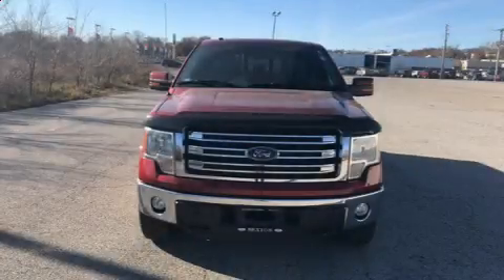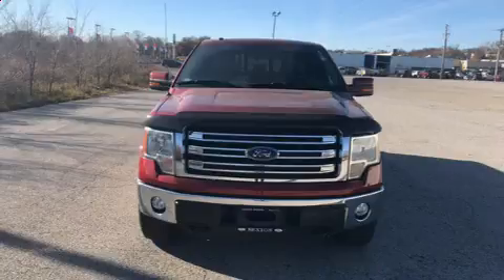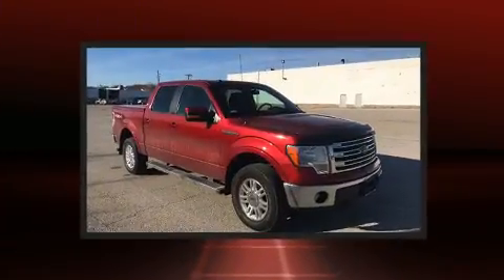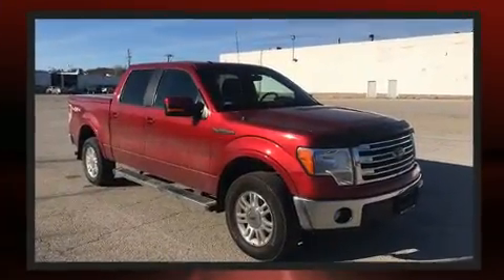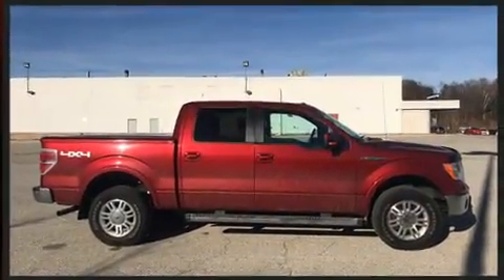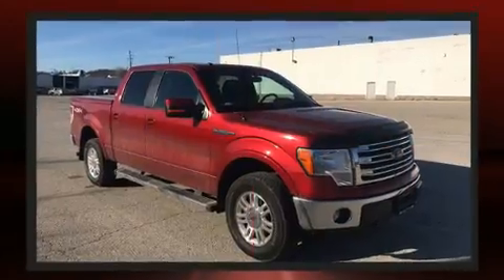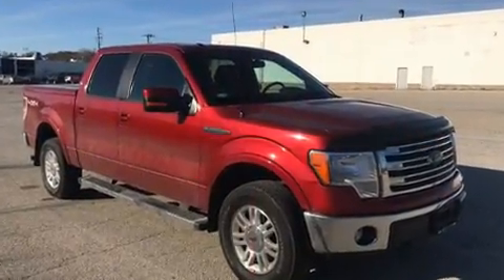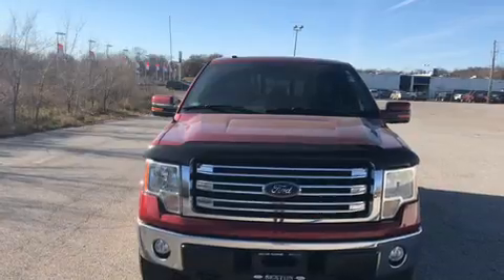2014 Ford F-150 Lariat in Moline, IL 61265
Sexton Ford
3802 16th Street

You can expect a lot from the 2014 Ford F-150. It features an automatic transmission, 4-wheel drive, and 5 liter 8 cylinder engine. Top features include air conditioning, 1-touch window functionality, variably intermittent wipers, a rear step bumper, tilt steering wheel, power windows, an overhead console, and remote keyless entry. Audio features include an AM/FM radio, and 4 speakers, providing excellent sound throughout the cabin. Ford ensures the safety and security of its passengers with equipment such as: dual front impact airbags, head curtain airbags, traction control, a panic alarm, and 4 wheel disc brakes with ABS. Electronic stability control stands out as a technologically savvy innovation, keeping you better connected to the road. We have the vehicle you've been searching for at a price you can afford. Stop by our dealership or give us a call for more information.